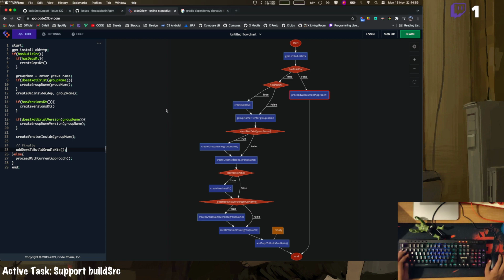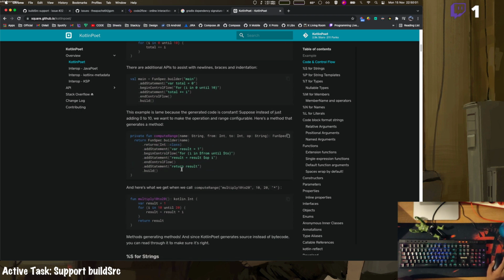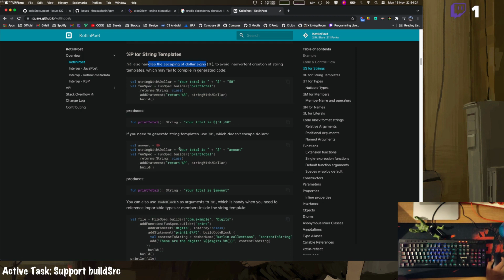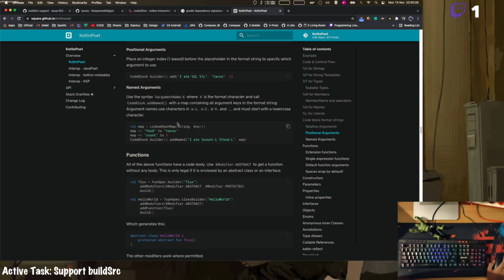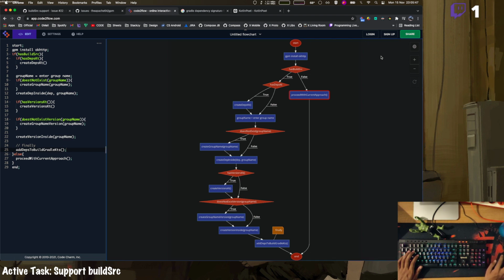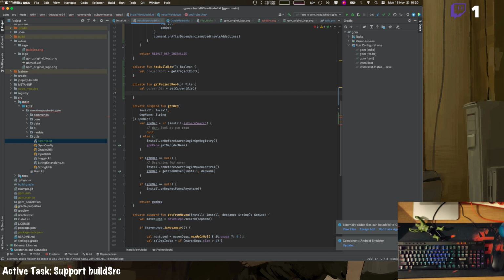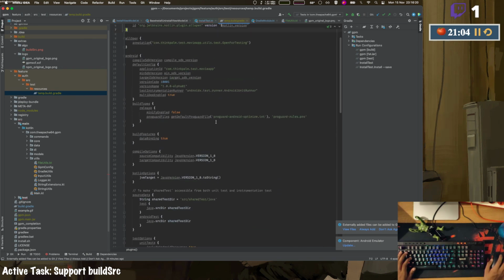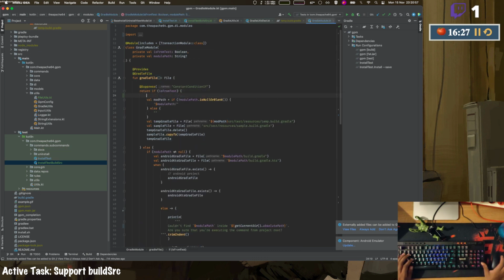Working on pet project | Tooling | GitHub | OpenSource | Gradle